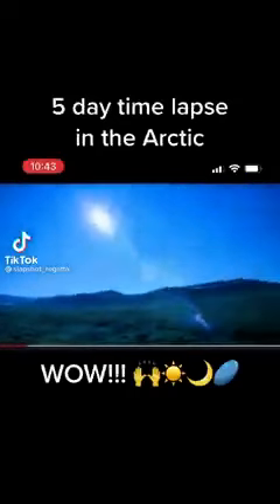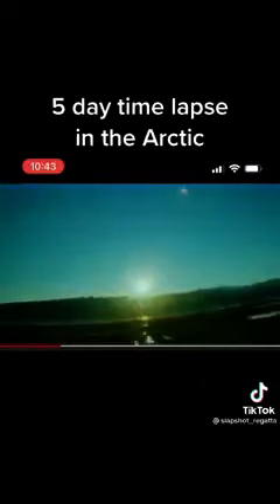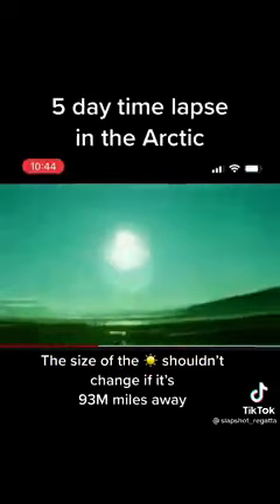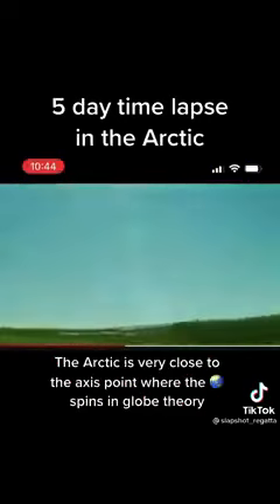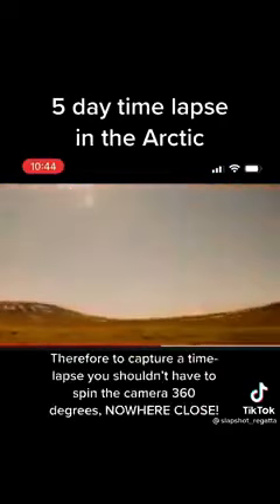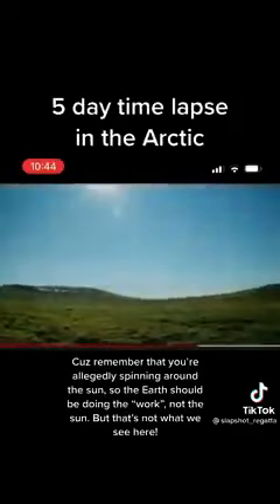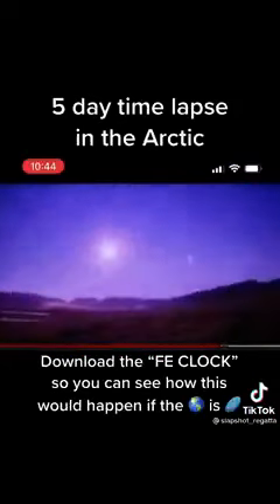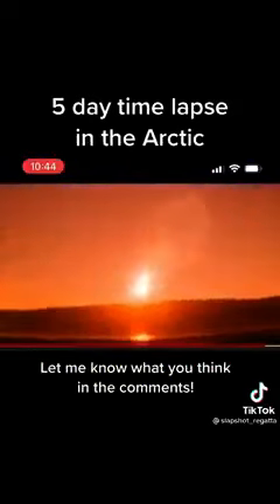5 Day Time-Lapse in Arctic